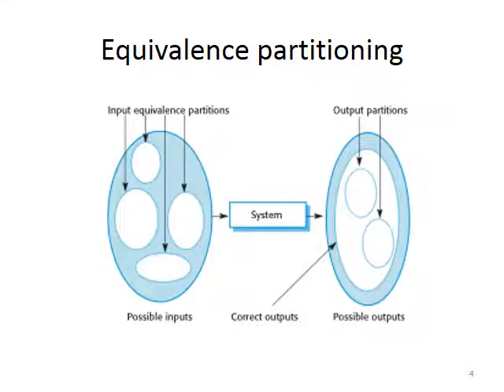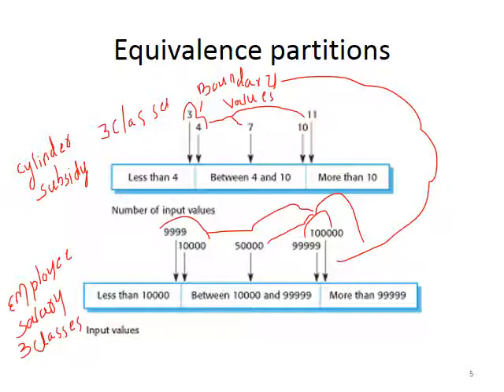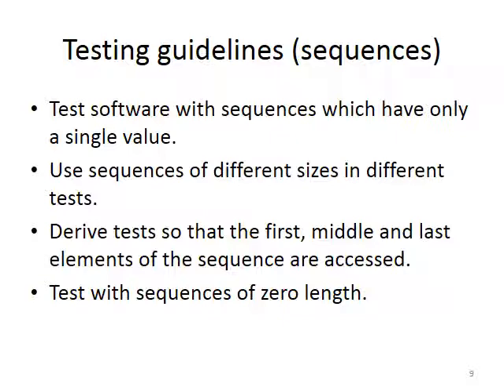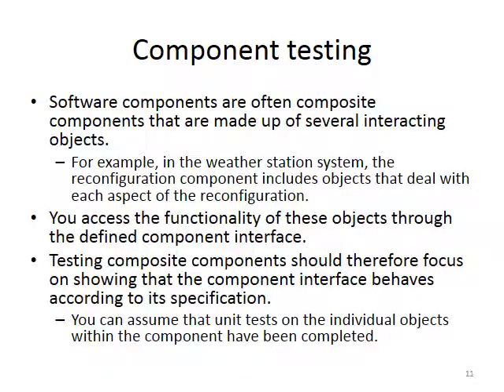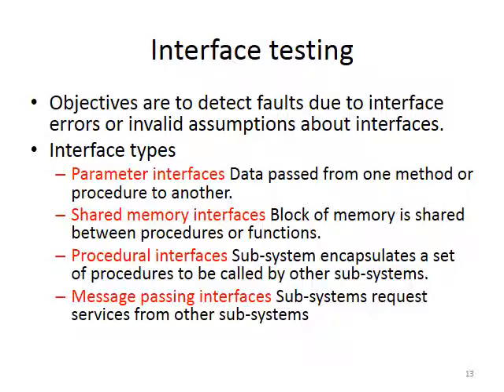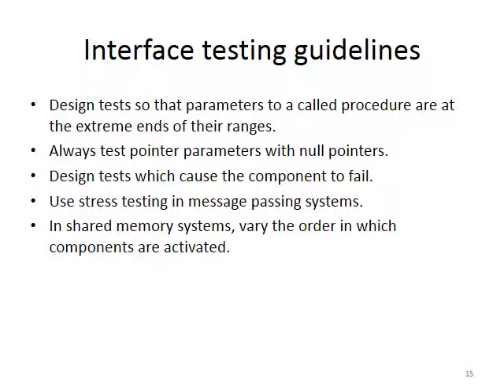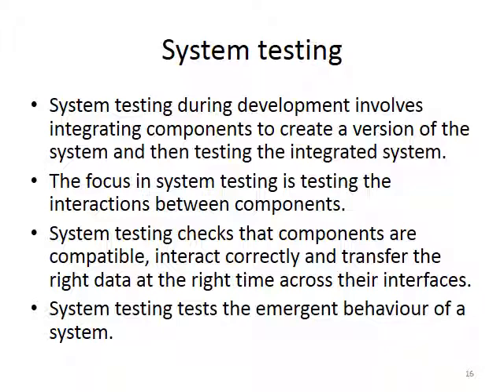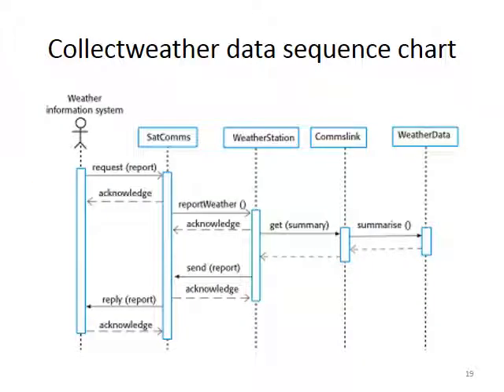Software Testing Part 3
This topic discusses few of the concepts in Software Testing